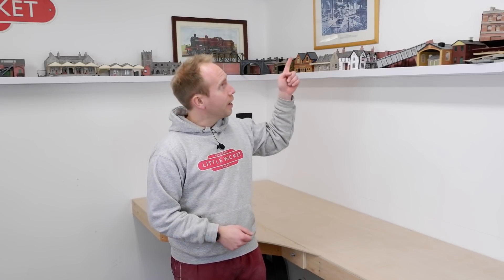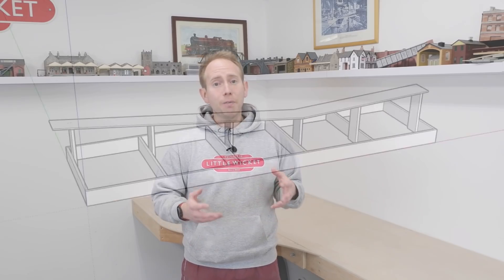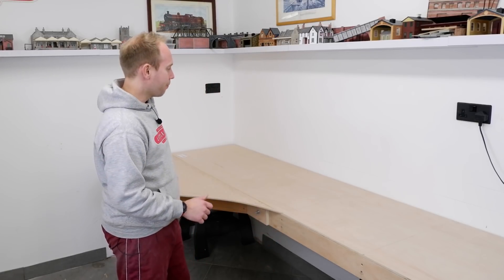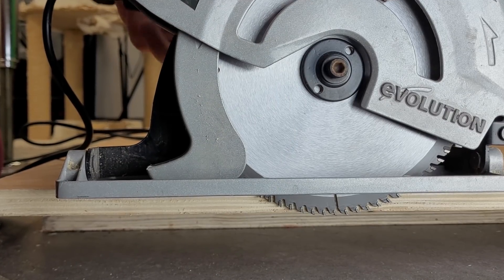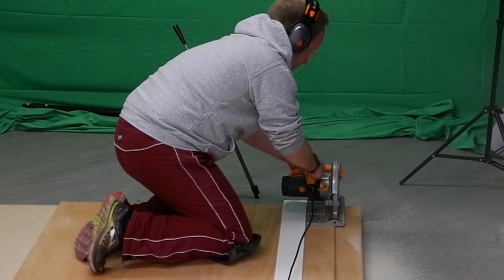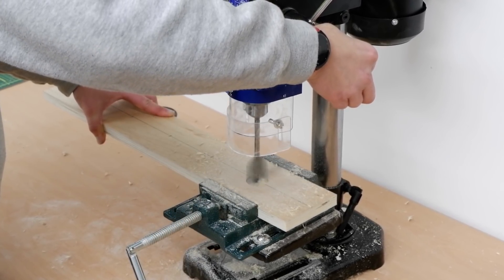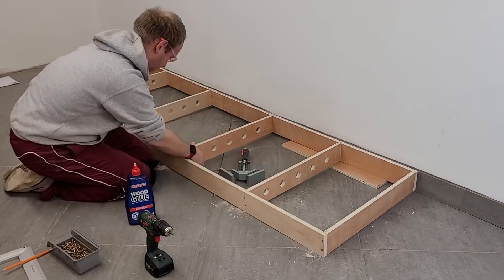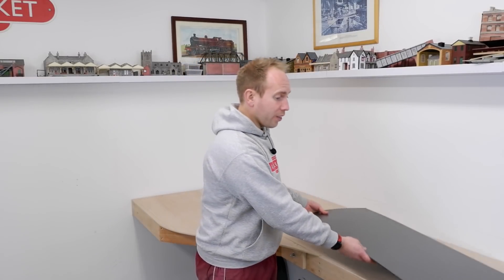NEW Layout Build - Ep1. Baseboards 🔧🔨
Episode 1 in the series documenting the construction of the new Little Wicket layout. In this video we talk baseboards and I build the lower level storage from plywood sheets.

Circular Saw Blade
90° Corner Clamp
5mm Underlay

Chapters:
00:00 Introduction
01:53 Baseboard Design
04:13 Materials
05:59 Little Wicket Baseboards
08:38 Cutting Plywood Strips
13:43 Cross Supports
14:13 Drilling Holes
15:22 Putting it Together
17:36 Repeating the Process
18:34 Bolting on the Extra Bit
19:46 Finished!